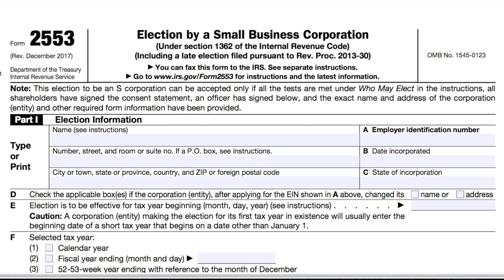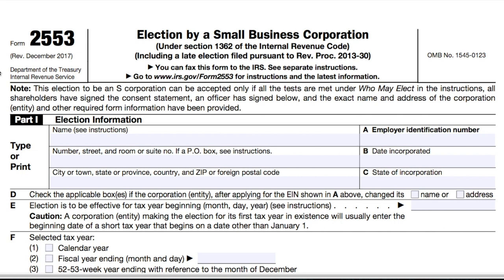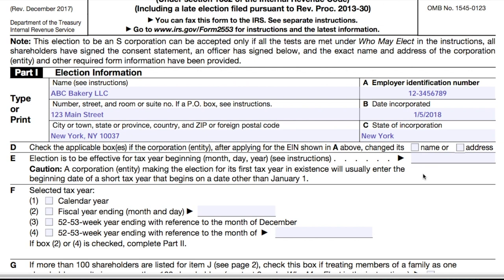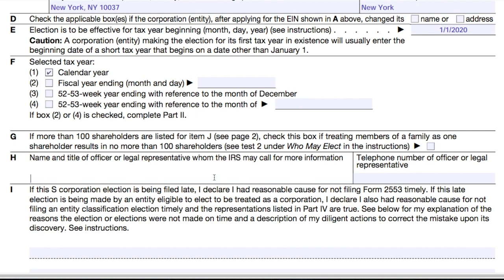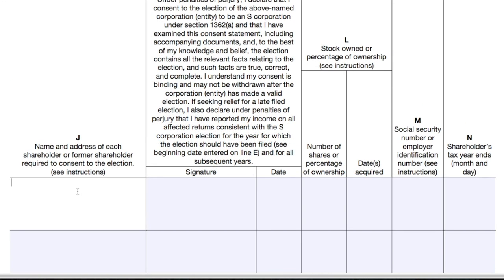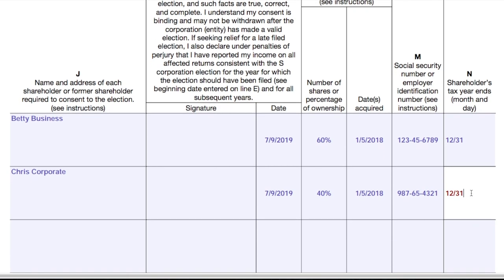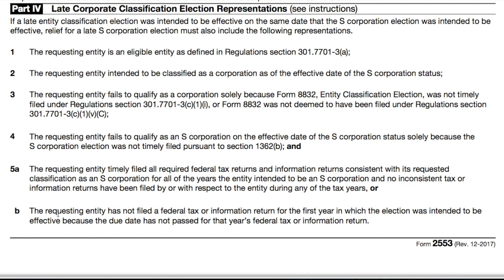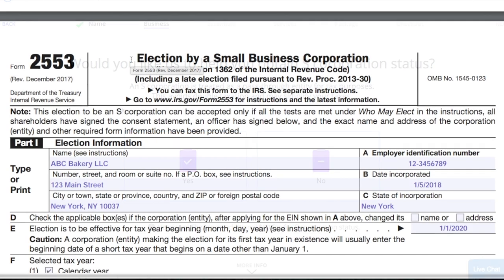How to Fill out IRS Form 2553: Easy-to-Follow Instructions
Learn exactly how to fill out IRS Form 2553. Businesses must file Form 2553 with the IRS to elect to be taxed as an S-corporation. The form is due no later than two months and 15 days after the beginning of the tax year in which the election takes effect. After electing S-corp status, the company is taxed as a pass-through entity, so the business’s income and losses are reflected on the owners’ personal tax returns.

Our video covers:

Part 1: Election information (1:08)

Part 2: Selection of fiscal tax year (7:36)

Part 3: Qualified subchapter S trust (8:13)

Part 4: Late corporate classification election representatives (8:55)

In this video, we provide a basic overview of filling out IRS Form 2553. This video is not intended to provide legal advice or to form a professional relationship. We suggest contacting a business lawyer for advice specific to your circumstances.

Want to discover what financial options are available for your small business? Using Fundera’s proprietary technology, you can apply for financing with over 30 different lenders with one application, at no cost whatsoever.